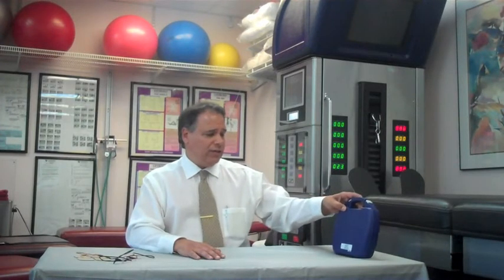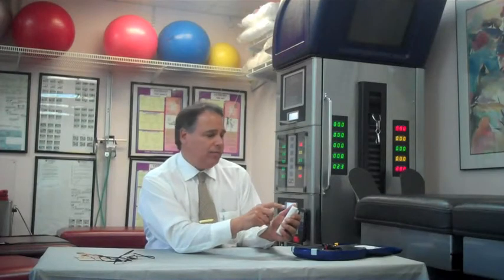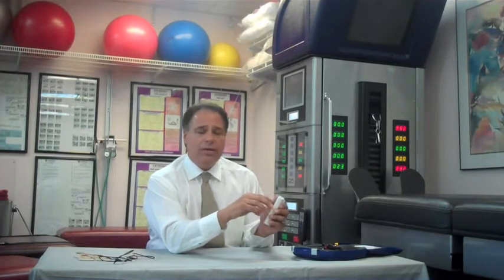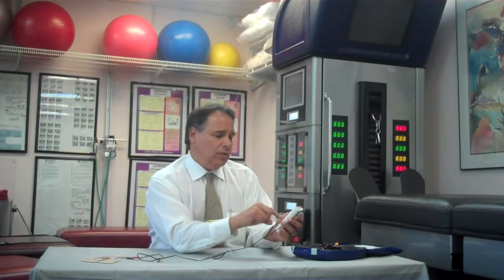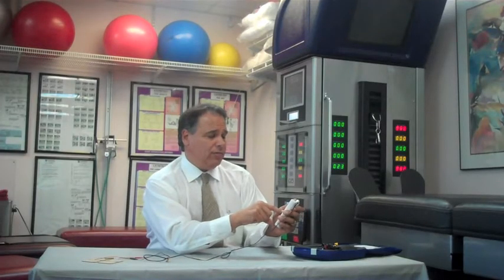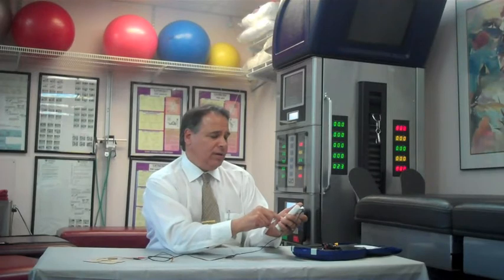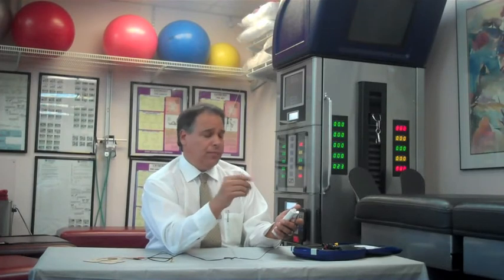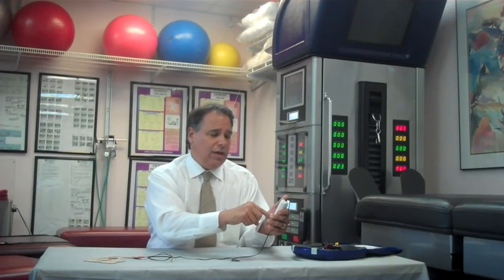MPO InTENSity Twin Stim III Cobo TENS and Muscle Stimulator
The InTENSity Twin Stim III is a Combination Digital TENS Unit and Muscle Stimulator System having four modes of TENS including the burst mode, normal mode, modulation 1 and modulation 2 and three modes of very stable muscle stimulation including synchronous, asynchronous and delay modes.